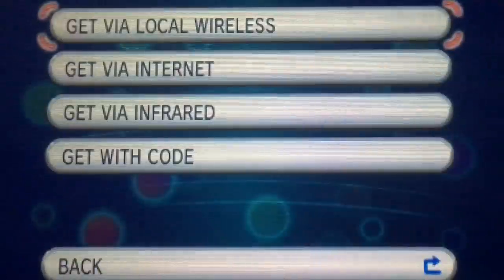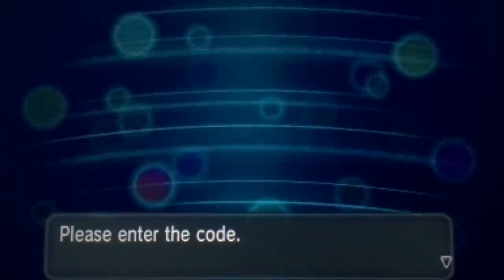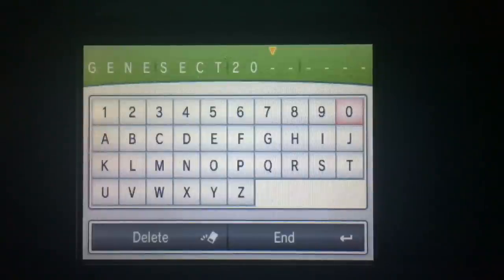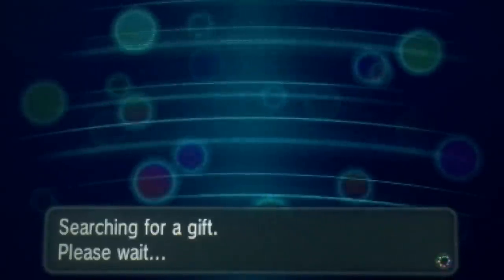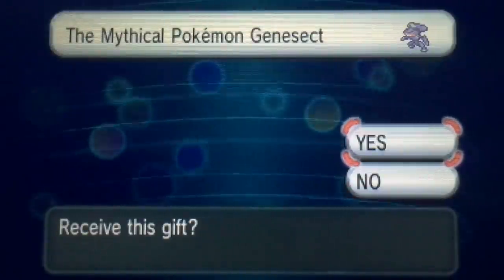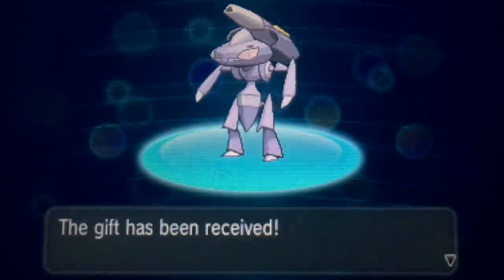How You Can STILL Get Genesect!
If you were not able to get Genesect back in November from the code distribution, here's how you can get it!

This can only be done in X, Y, and ORAS; and not Sun & Moon!

Check out the lifeispokemon page on Instagram!  The username is @lifeispokemon!

My 'Pokemon Master Plays' series will be on Twitch!

And always remember: LIFE IS POKEMON!